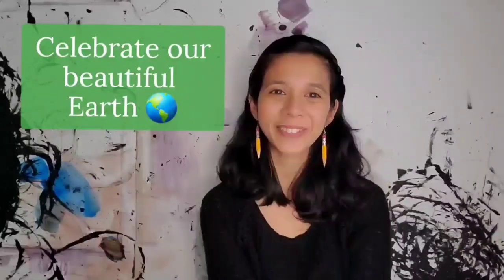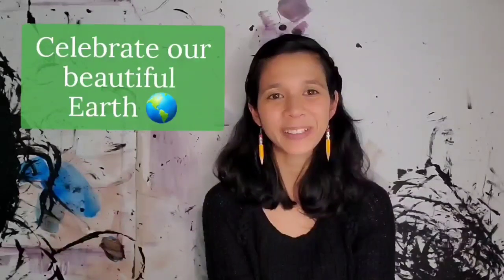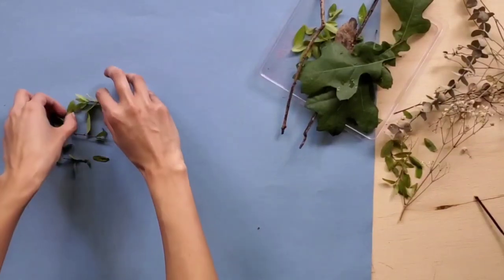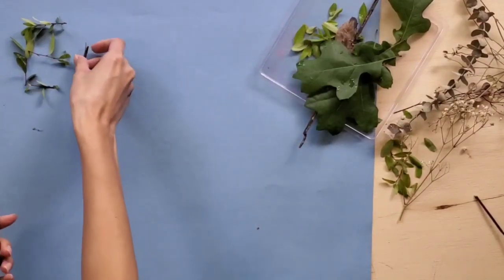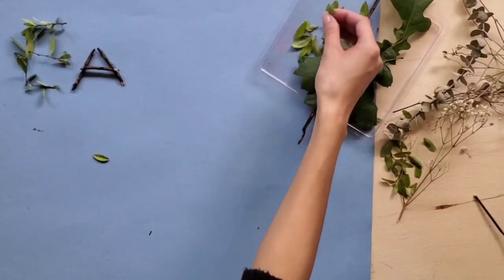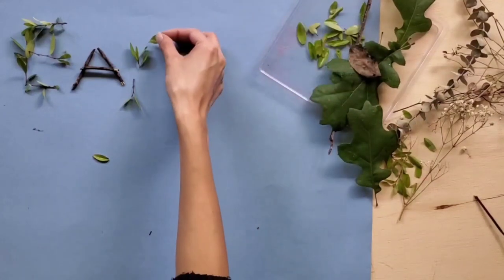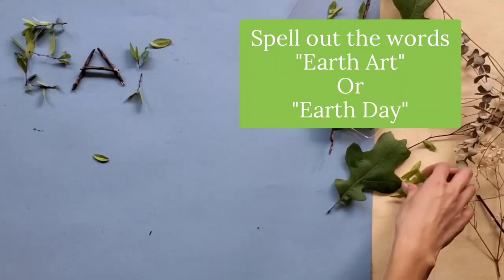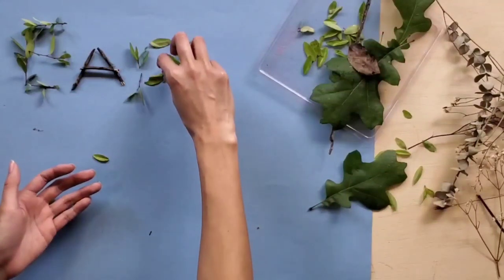🌎 Earth Week | 🌳 Earth Art 🌿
🌎 Earth Art

🎨 Materials:
-Natural Objects: leaves, sticks, flowers, rocks.

⭐ Instruction:
Go outside with a family member and find natural objects such as rocks, flowers, leaves, twigs or bark. Use these materials to spell the words "Earth Art".